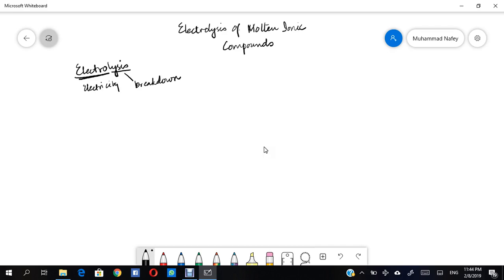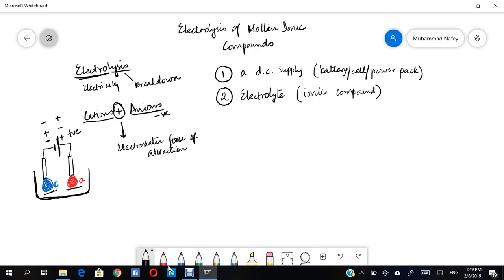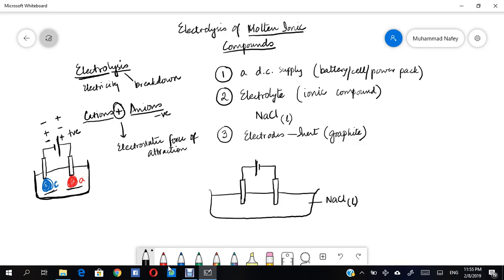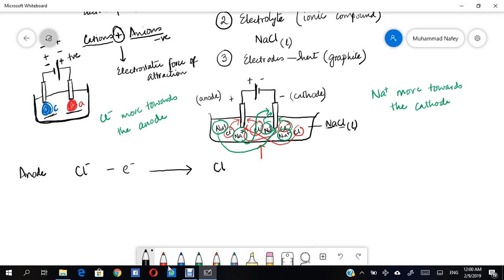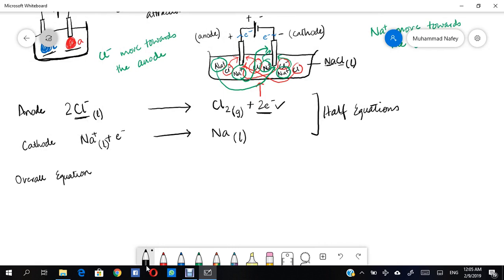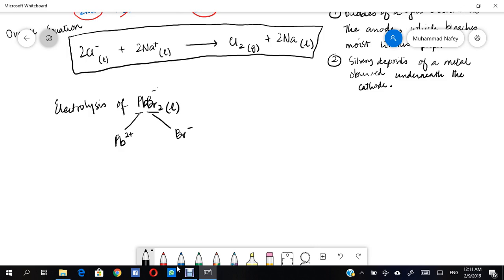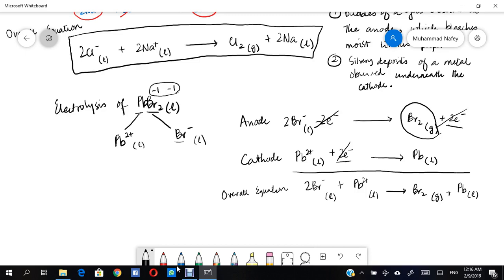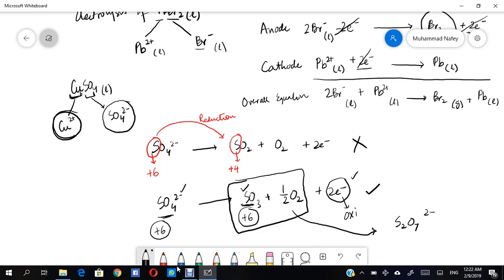O level Electrochemistry-Video 2: Electrolysis of Molten Compounds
In this video, we will learn the method of electrolysing molten ionic compounds, writing anodic and cathodic half equations and constructing overall equations.